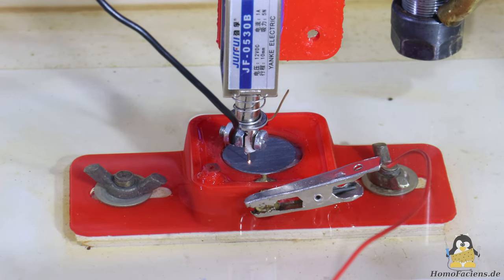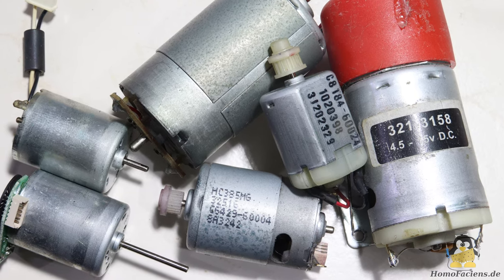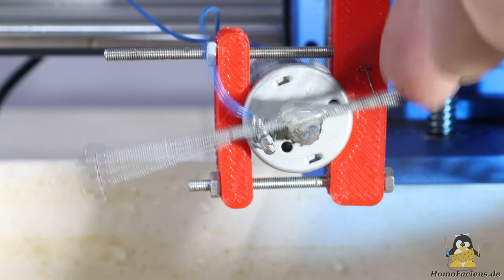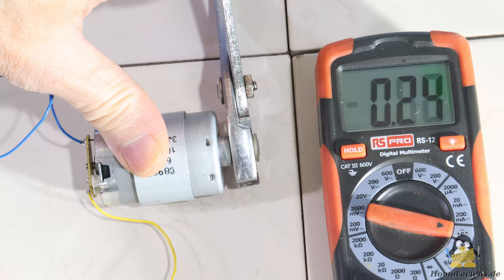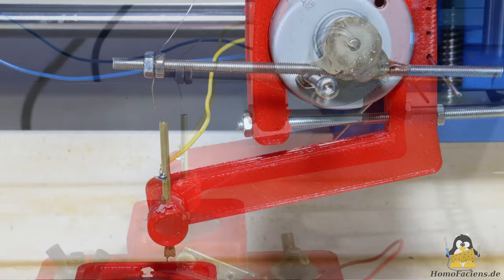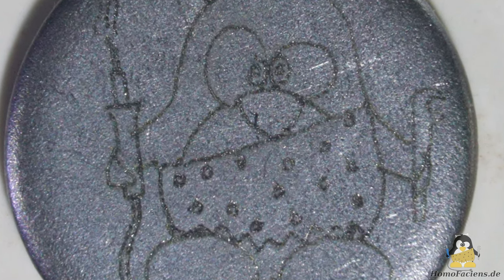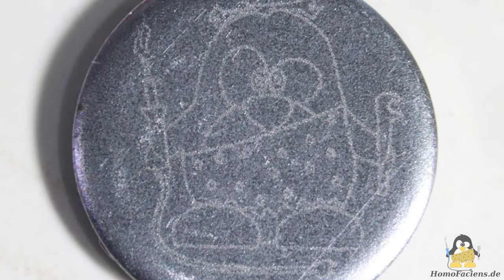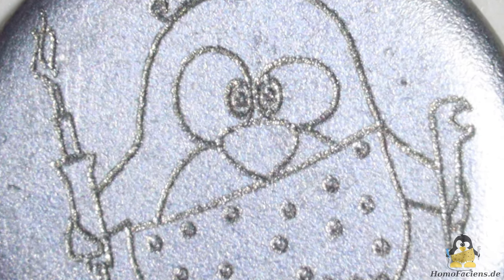Turning a DC motor into a Wagner Hammer to engrave metal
More about Wagners Hammer on HomoFaciens:
There you can also buy "HomoFaciens Coins"

Same as me you are facinated by these cheap CNC machines and want to buy one?

You would like to spend me a bag of gummy bears or a bar of chocolate or both or even more as a very special thank you for my work on this and other open source projects?

Many, many thanks for any Obol!

Table Of Contents:
00:00 Introduction
00:17 Commercial lifting magnet
01:36 DC motor 1
04:54 DC motor 2
07:05 DC motor 3
10:41 Conclusion